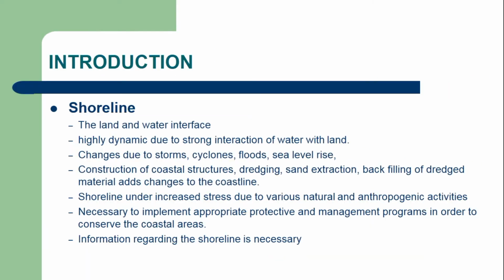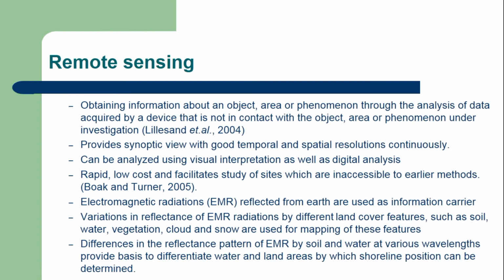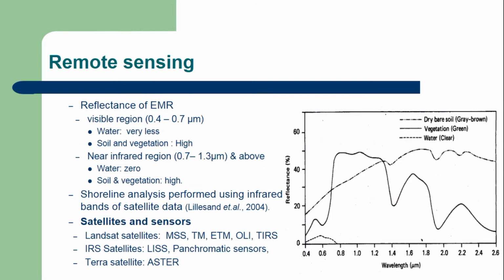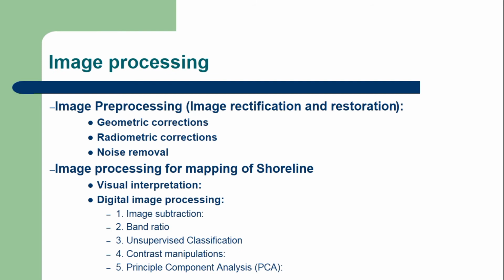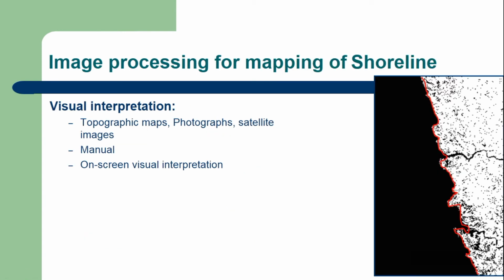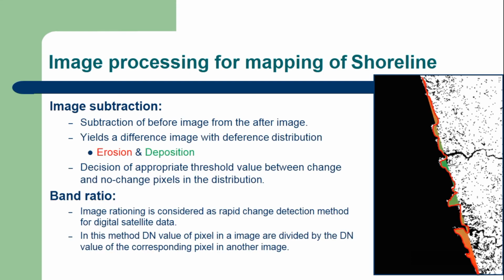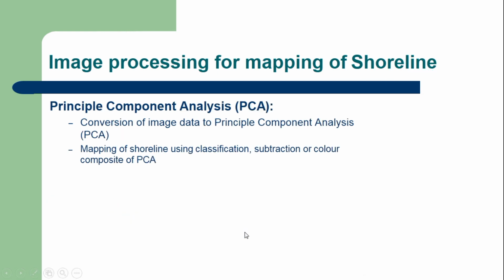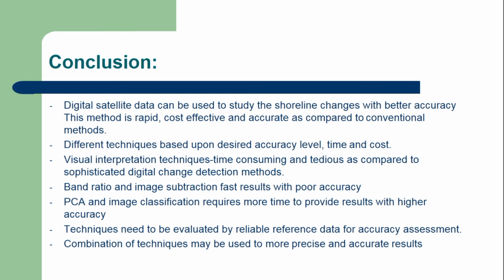EXPLORATION OF SHORELINE AND ASSOCIATED CHANGES USING REMOTE SENSING TECHNIQUES